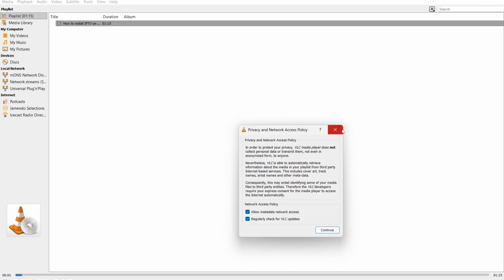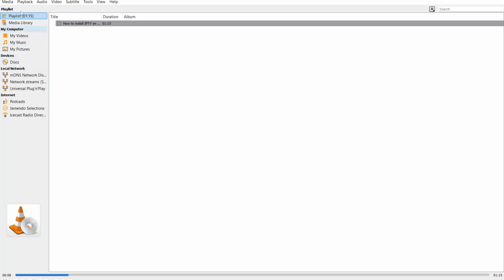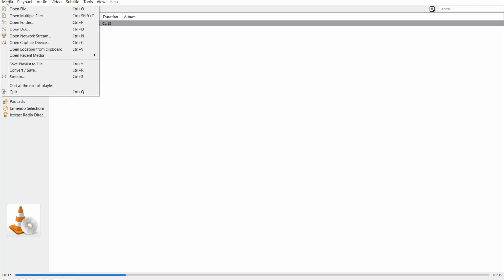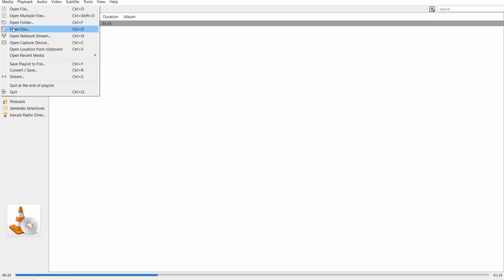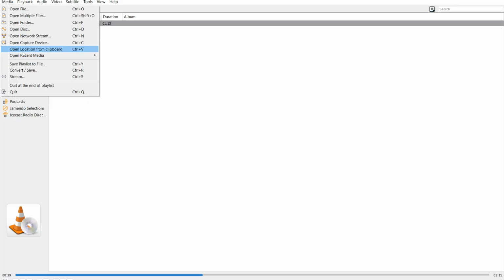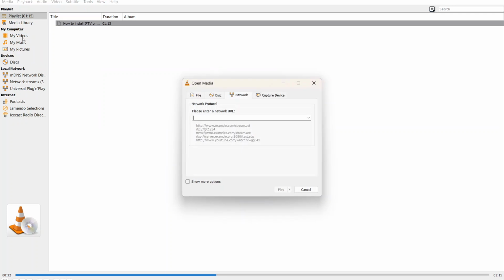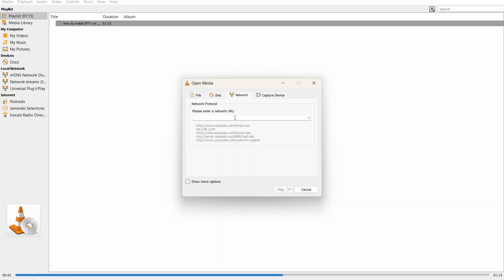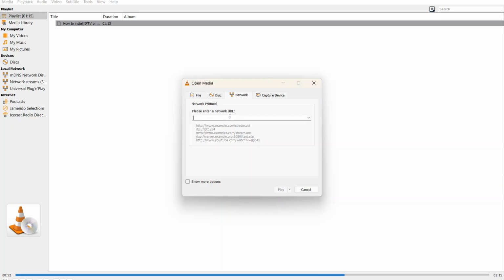How To Install IPTV On VLC Player